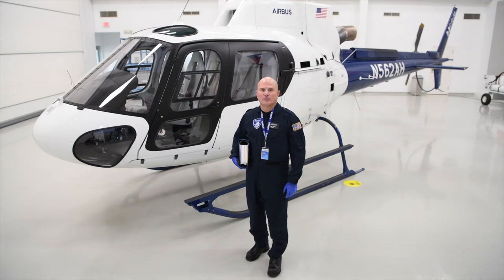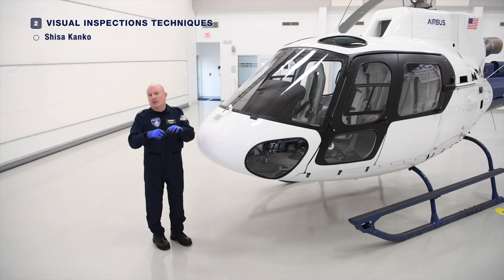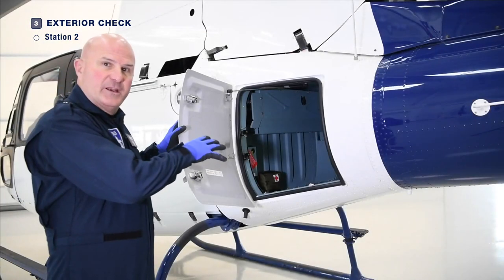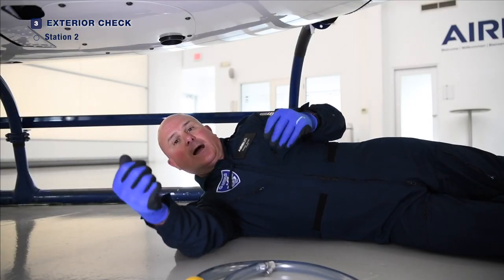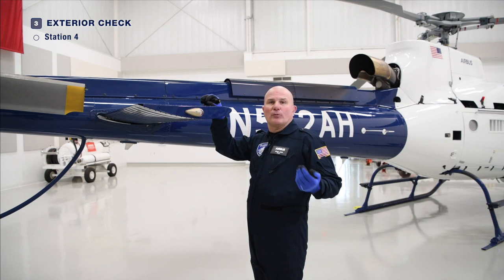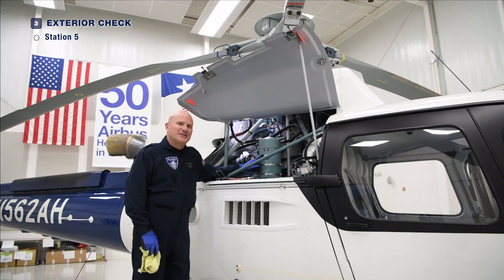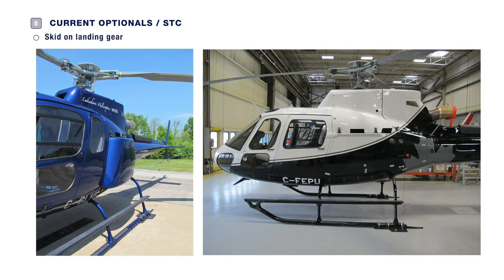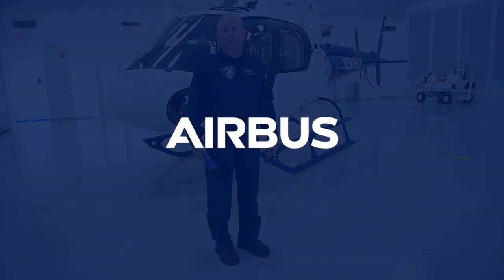Airbus H125 helicopter - Pilot pre-flight check (full A-Z guide)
In this video, an Airbus pilot teaches Airbus H125 pilots how to do a proper pre flight check on any Airbus H125 helicopter.